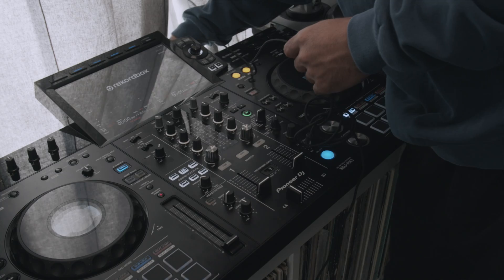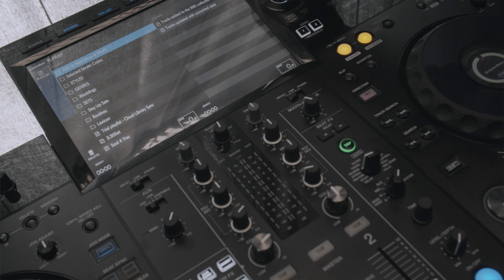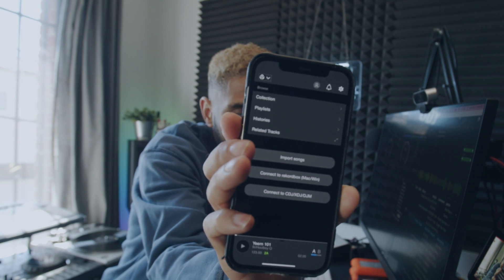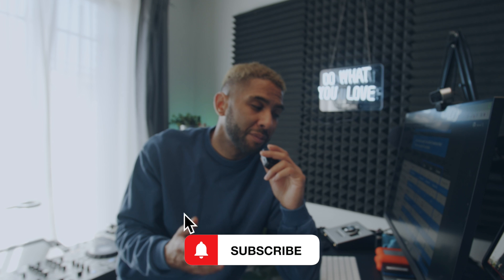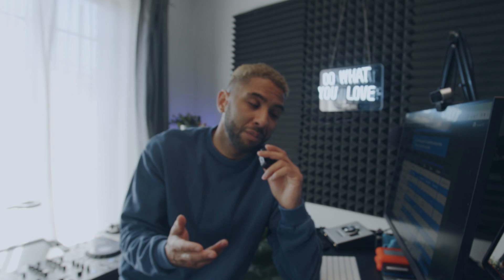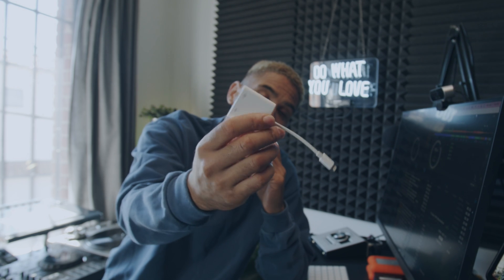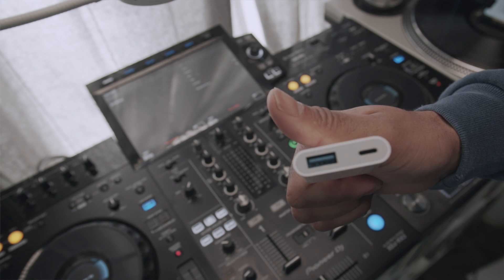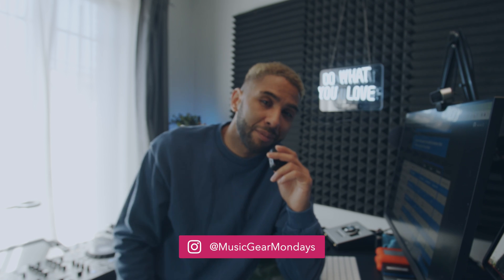"Quick & Easy: Connect Rekordbox DJ Mobile App to Pioneer XDJ-RX3 Tutorial!"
"Learn how to connect Rekordbox DJ Mobile App to Pioneer XDJ-RX3 in minutes! Watch as we demonstrate the straightforward step-by-step process with this easy tutorial!"

0:00 Intro
0:40 Connect
1:18 Rekordbox Sync
1:46 Pricing
2:48 Recap

Also, a Shout-out to my sponsor this week, CrateConnect.net. I made a record pool video a few months back, and I've now learned about this great new tool with some exciting things to offer. The discount applies to every payment, not just the first.

Book some time at Pirate use Code: CARL478813

Made with:
Sony A7r 2 - Canon 27-70mm Lens
MacBook Pro M1